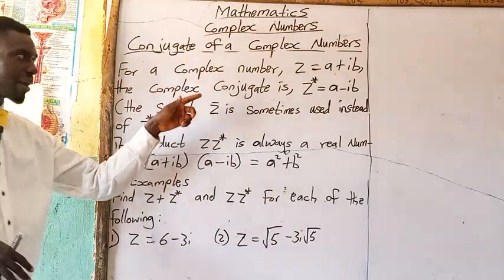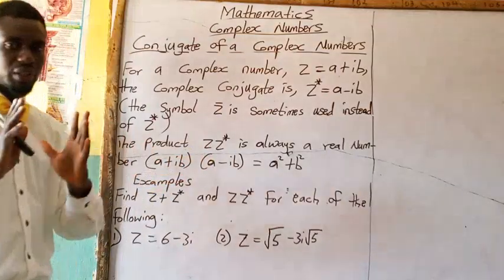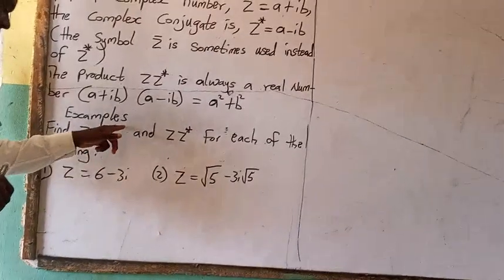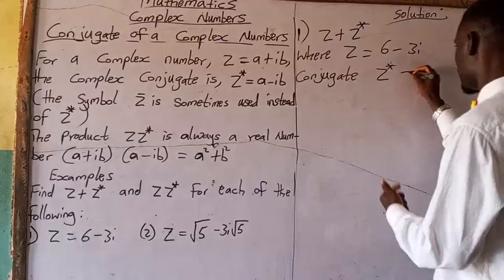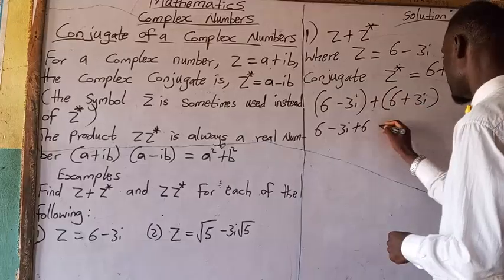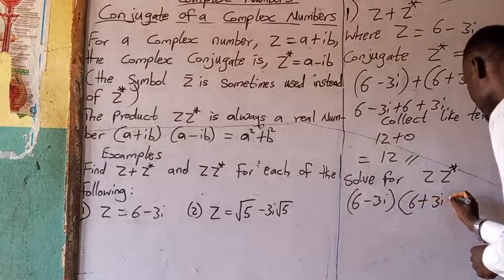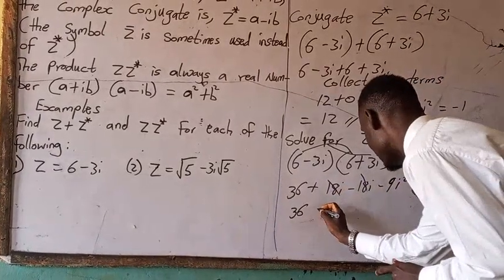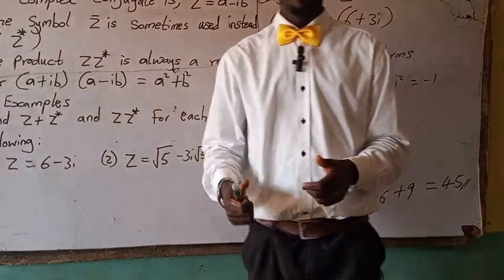Conjugate of a Complex Number.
Conjugate of a compex number.